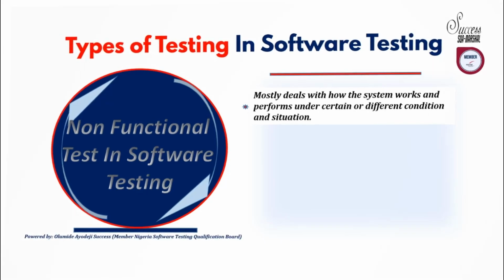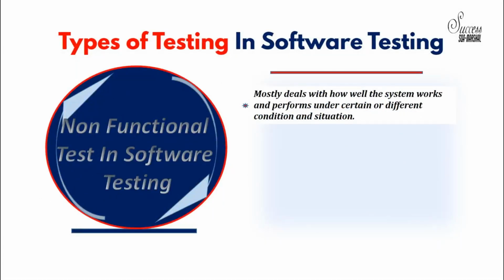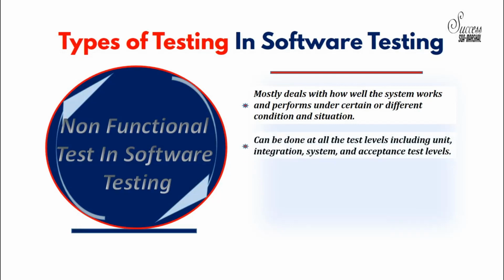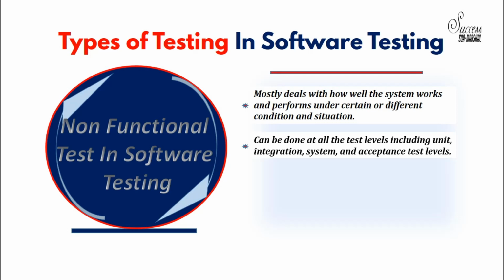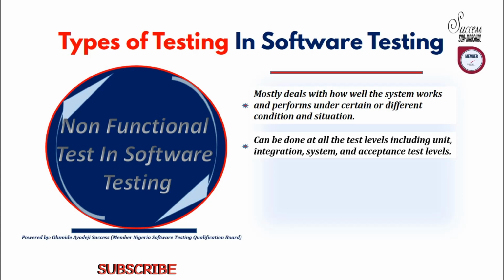Non-functional Testing In Software Testing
You've successfully verified that the system is doing exactly what it should do, but you've not checked how well the system does what it was designed to do. Non-functional testing takes care of these.